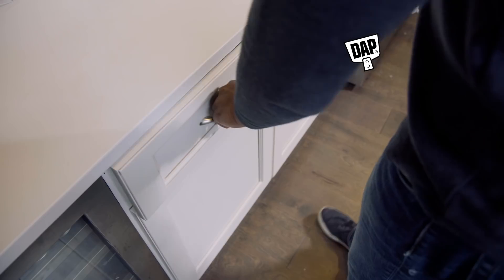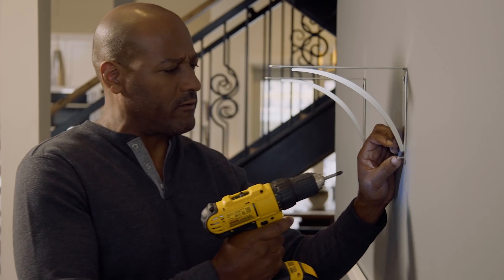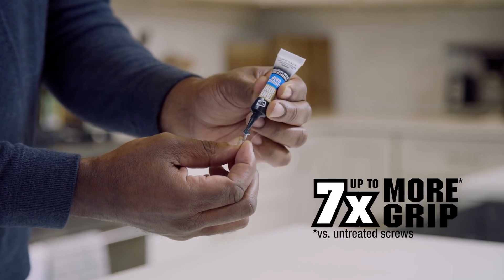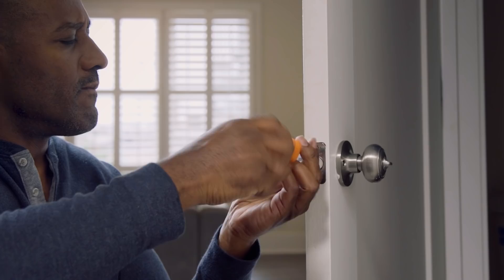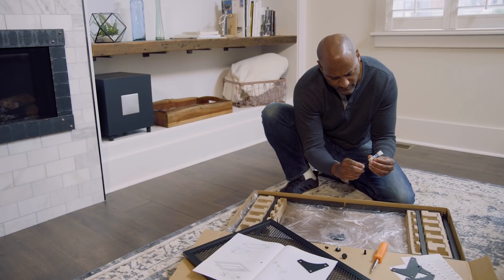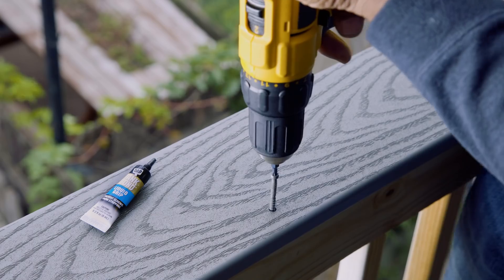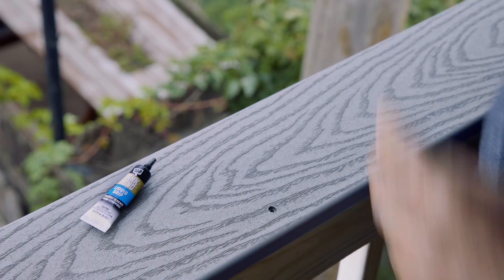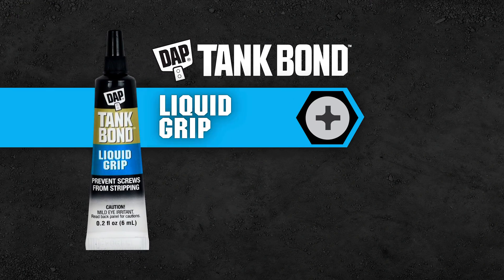Tank Bond Liquid Grip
Tank Bond™ Liquid Grip prevents screws from stripping and instantly increases grip for easier installation or removal. The Liquid Grip formula works on all fastener types and sizes and wipes off cleanly from tools and fasteners when work is done.